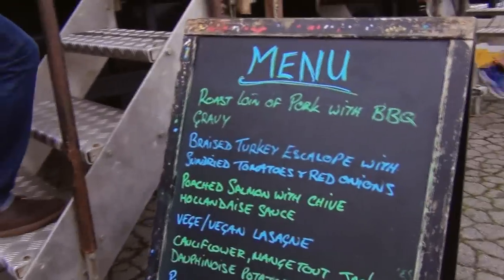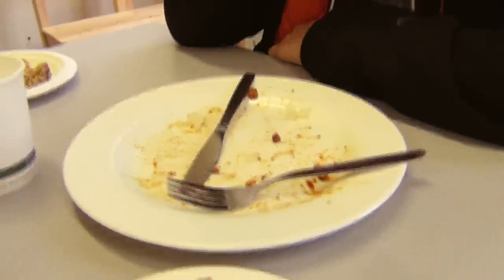The Dumping Ground - Behind the Scenes with Sasha!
Annabelle Davis, who plays Sasha, takes us behind the scenes of Series 4 of The Dumping Ground, letting us in on a few secrets along the way! Catch The Dumping Ground Series 4, only on CBBC.

CBBC aims to encourage children to find out more about existing interests and inspire them to develop new ones; helps them understand the world around them and provides an entertaining watch when they just want to relax.

The majority of our output is UK-made, reflecting children's lives in the UK today. Popular programmes on the CBBC include The Next Step, Wolfblood, Blue Peter, CBBC Official Chart Show, Hetty Feather, Horrible Histories, Newsround, Four O'Clock Club and The Dumping Ground. It's possible to catch up on CBBC shows on the CBBC iPlayer